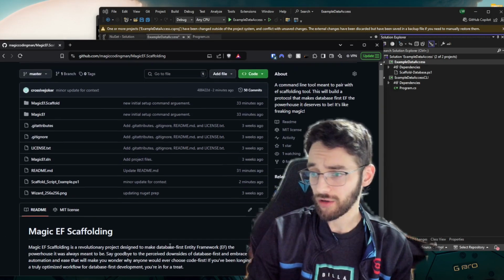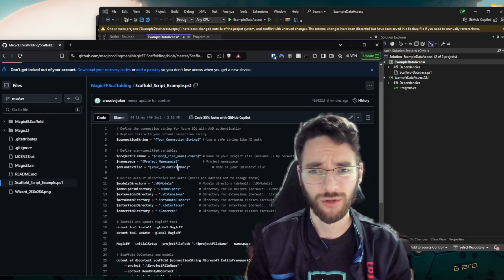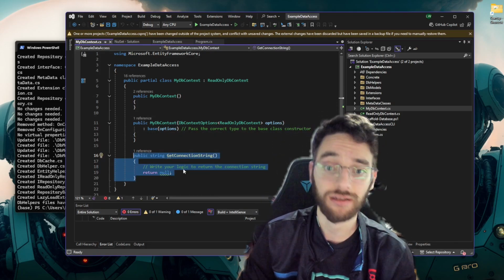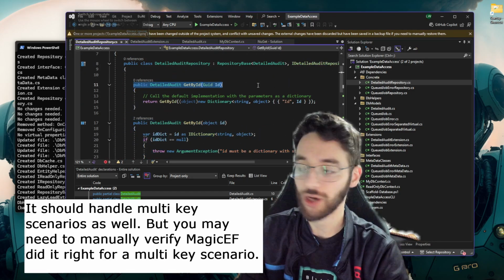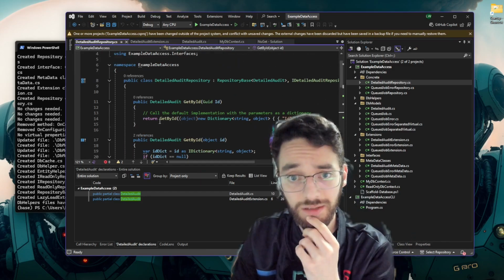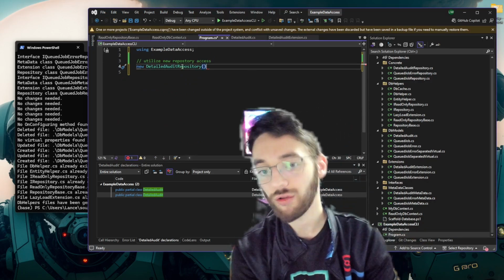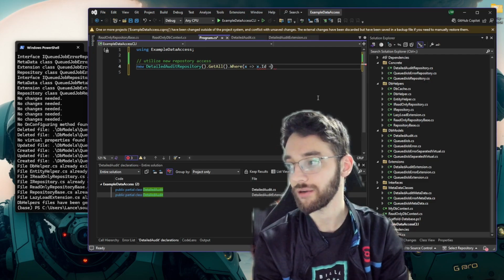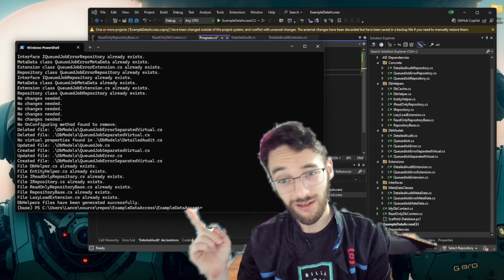MagicEF Setup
Guide on how to setup Magic EF.